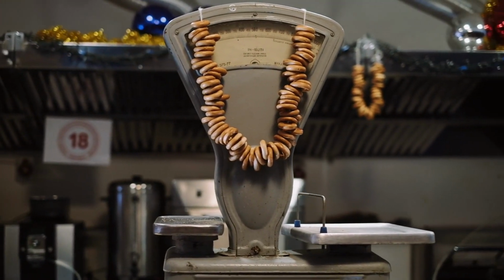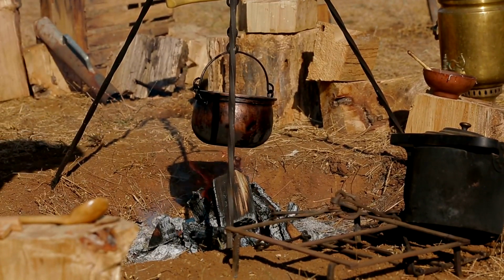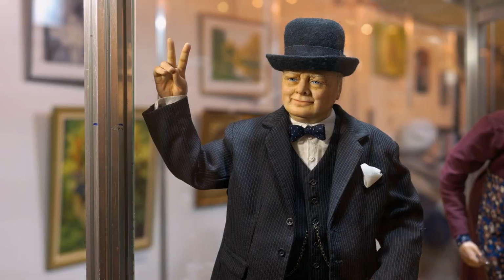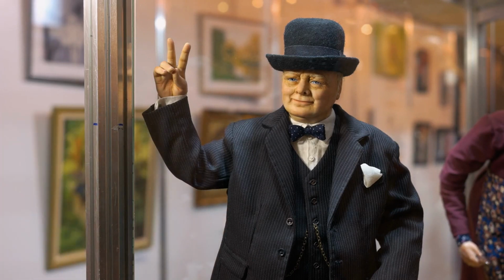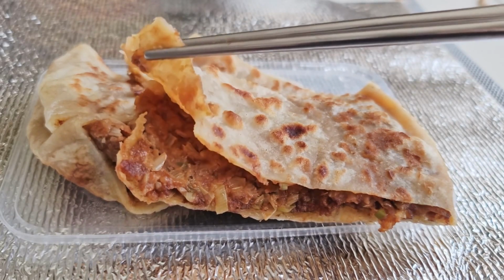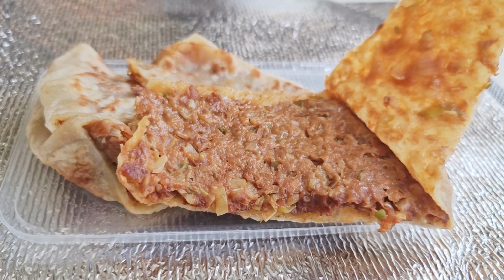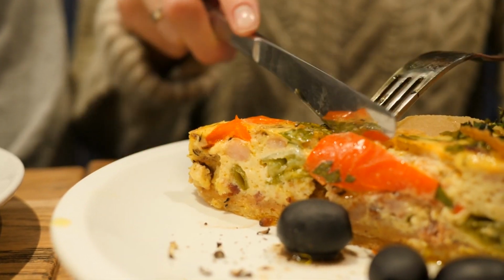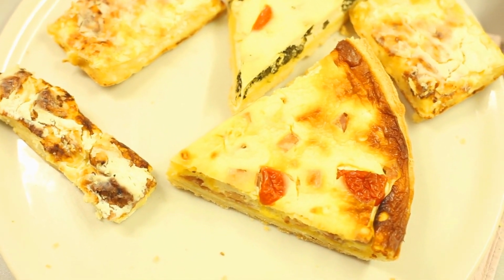WWII Rationing: What Winston Churchill Ate During the War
🥖🍖 What did Winston Churchill eat during WWII? While Britain faced strict food rationing, Churchill’s diet remained surprisingly rich—yet still limited by wartime restrictions. From his favorite breakfasts to official wartime meals, discover what kept the legendary leader fueled during the darkest days of the war.

🔍 In this video, you’ll learn:
✔️ How wartime rationing affected daily meals
✔️ Churchill’s favorite foods and drinks 🍷
✔️ The creative ways Britain survived food shortages

Step back in time and experience WWII through its food! 🍽️🇬🇧

Share your thoughts and questions in the comments below. What other historical culinary journeys would you like us to explore?